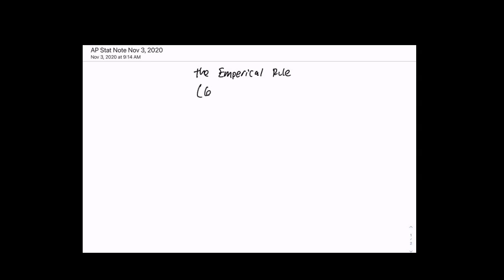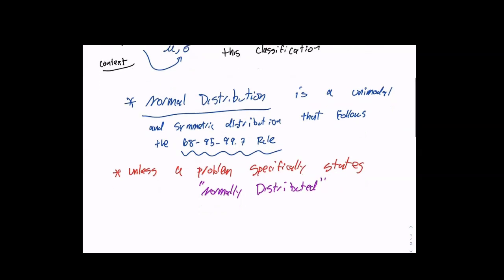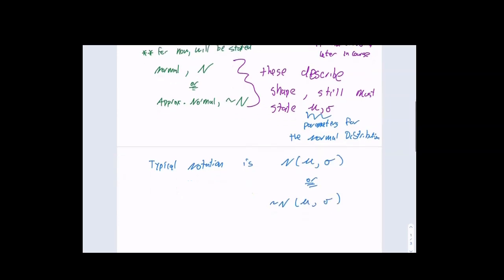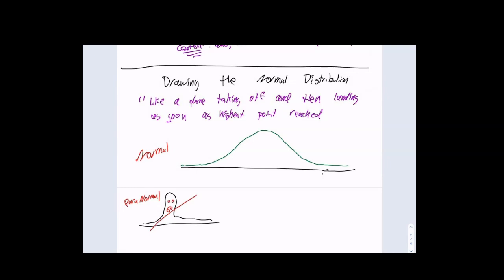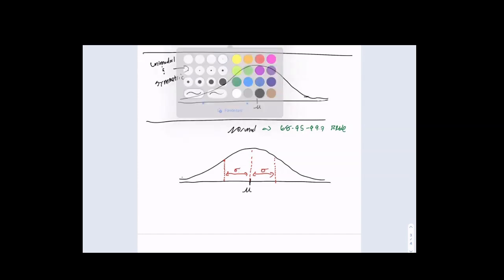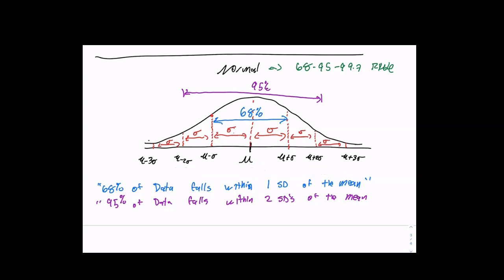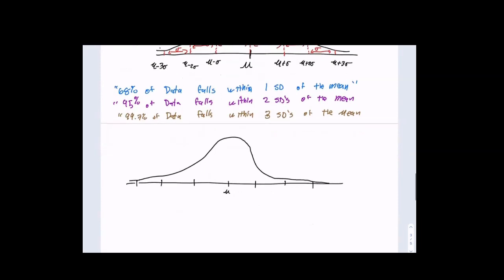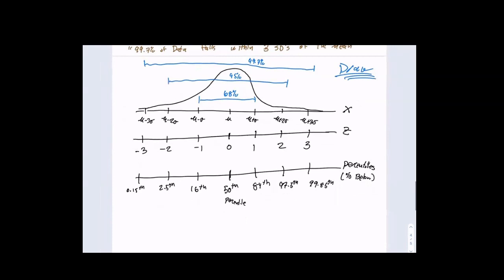AP Stat Lecture 11-03-20 (Emperical Rule - Introduction)